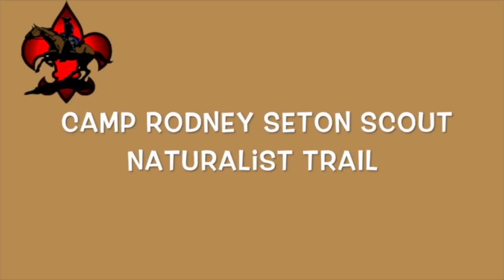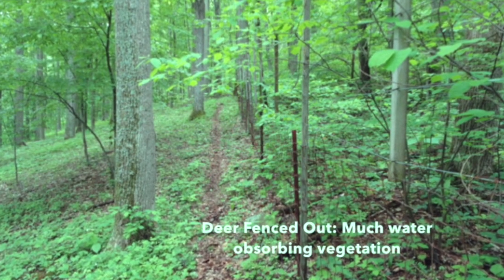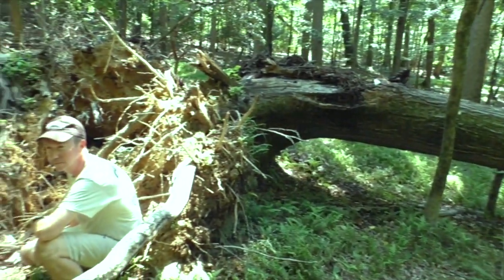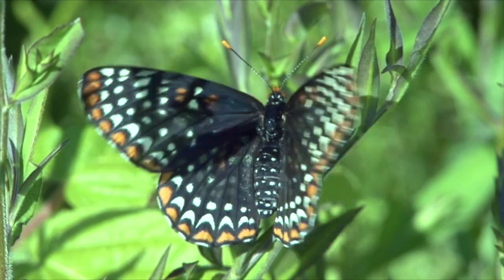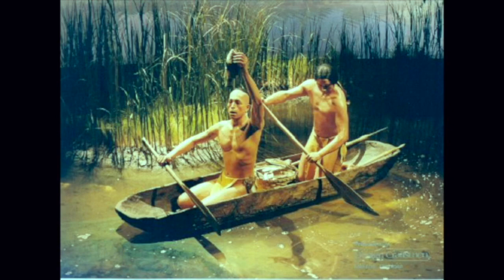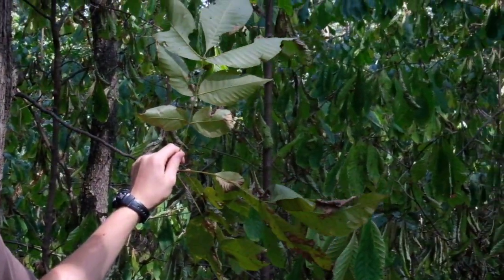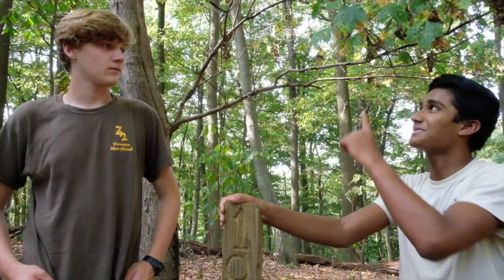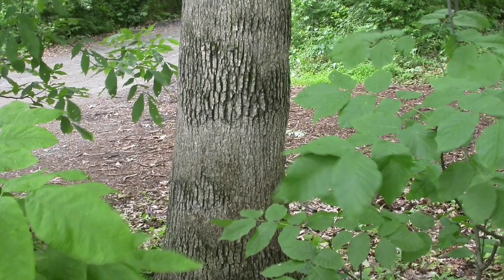Camp Rodney Scout Naturalist Nature Trail Video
Walk the Seton Scout Naturalist 20 posted stop nature trail.  Scout Naturalists will share what they have learned about the ecology of the Camp Rodney forest located on the shores of the Chesapeake Bay.